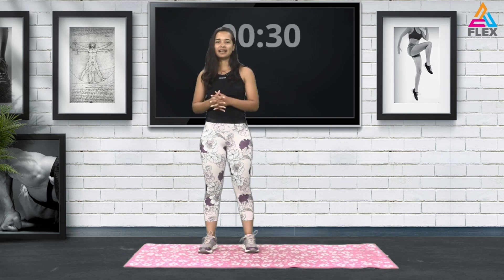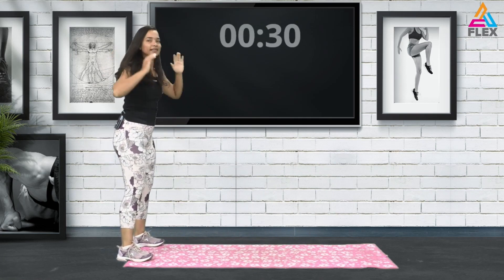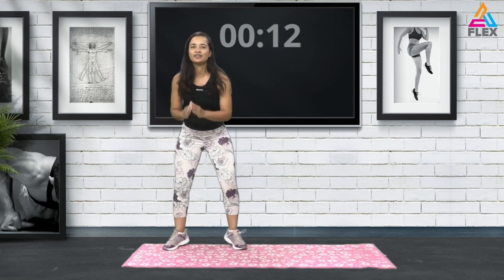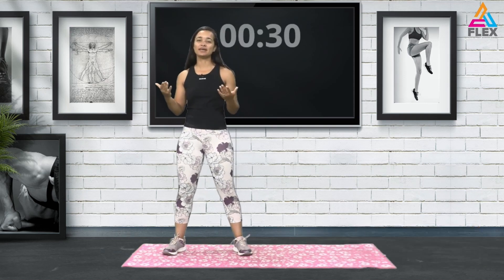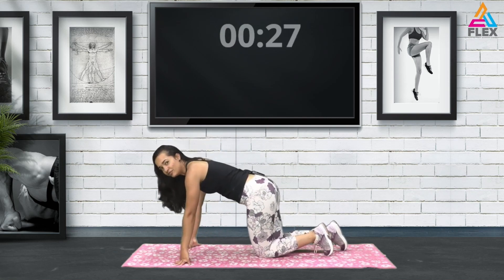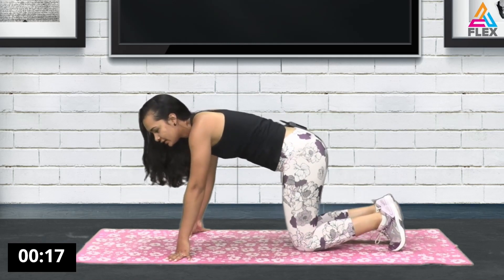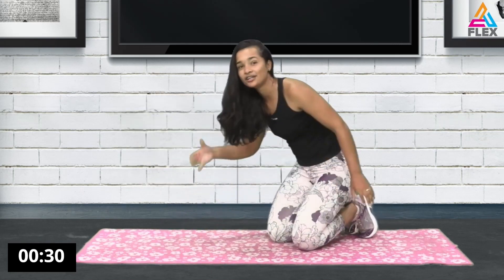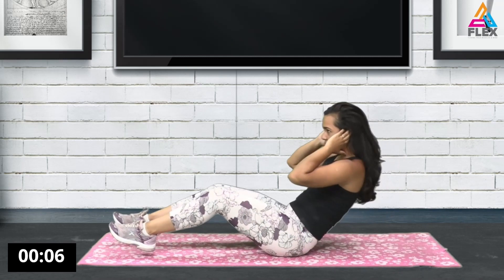Flex Workout - 23 August 2023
Flex brings you a full body workout.
Join in and get moving!
or join us on DStv, 285 and GOtv, 25.
to access publications of NMH and many more.